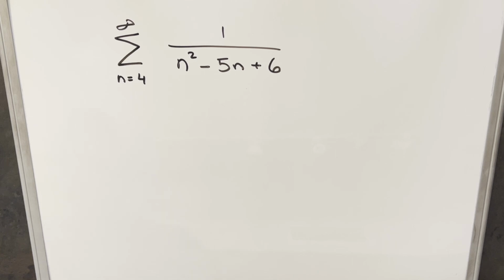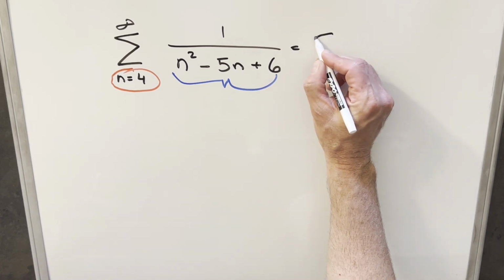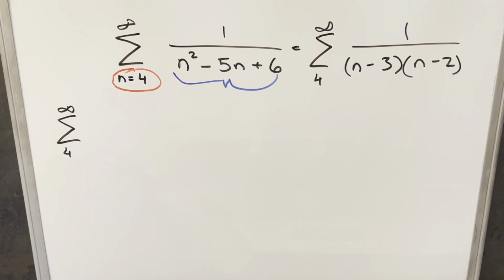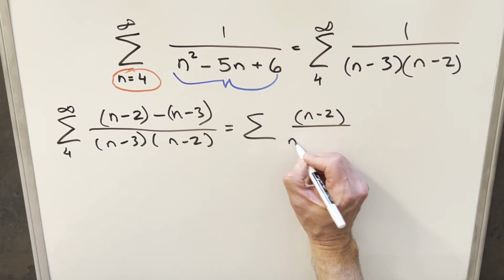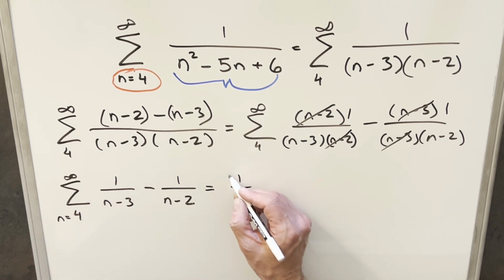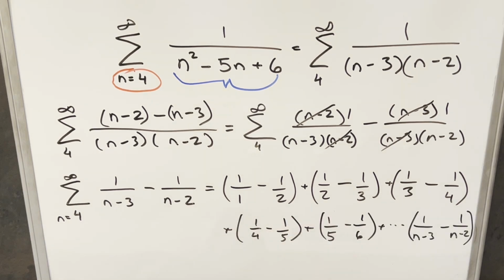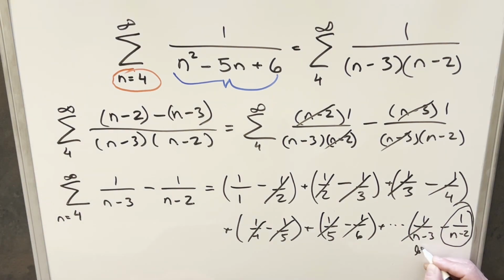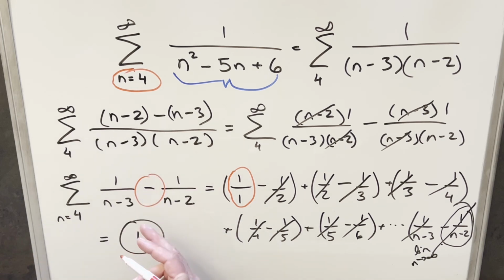Telescoping series intro